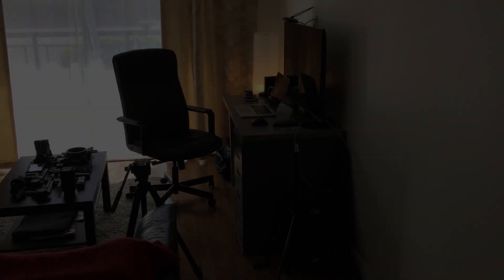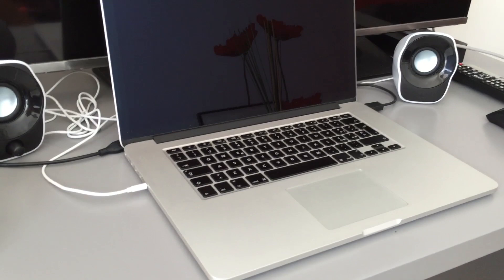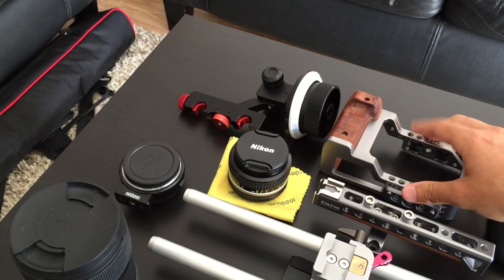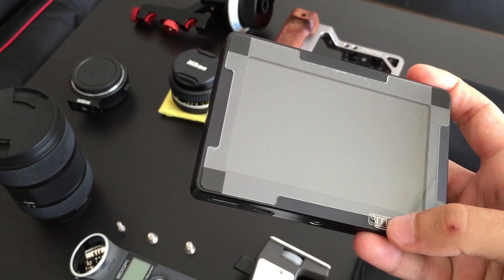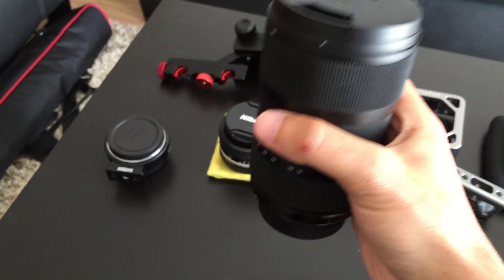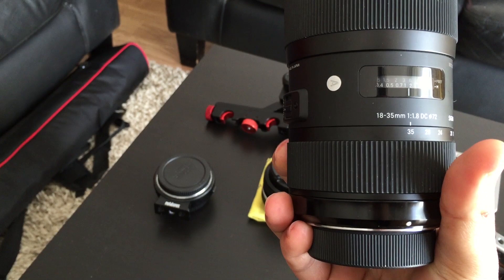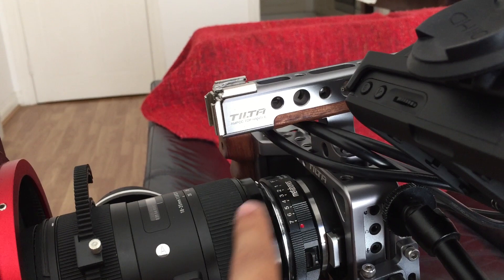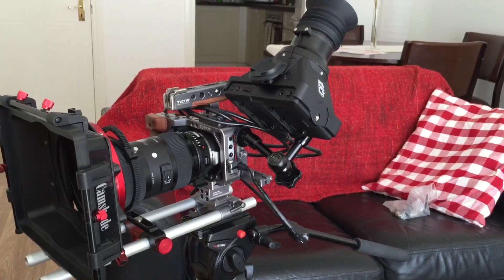Filmmaking Tips - Ep. 3 (Quick tour of my equipment)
This is a quick tour of my equipment. I'll go into every single piece of equipment in the next videos!

Follow focus (another model, my follow focus is not on their website anymore)

Monitor SmallHd Dp4

Nikkor 50mm 1.4

Sigma 18-35 f/1.8

Blackmagic Pocket

Metabones Speedbooster (NIKON G to BMPCC)

Tilta rig BMPCC

Tiffen Variable ND

Relio Light (Not available at the moment)